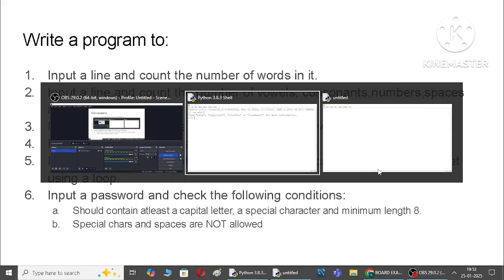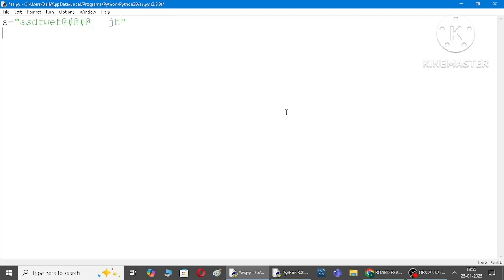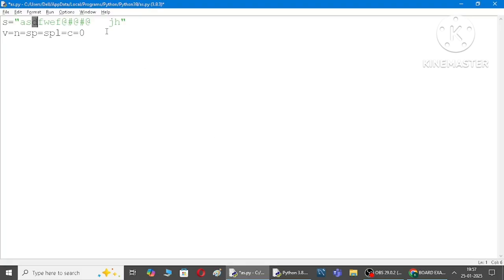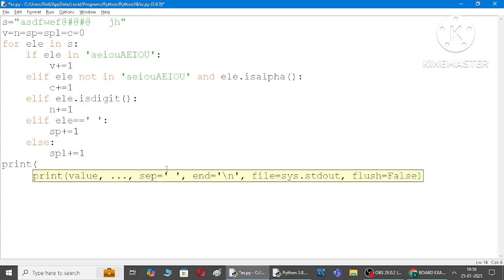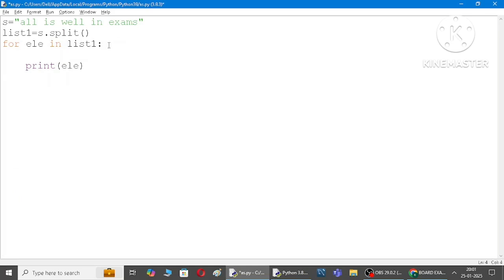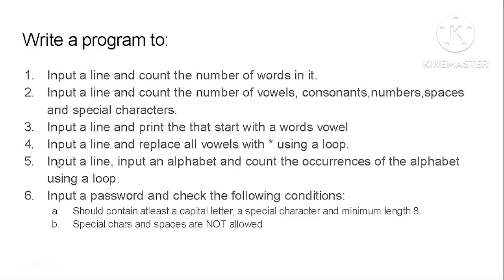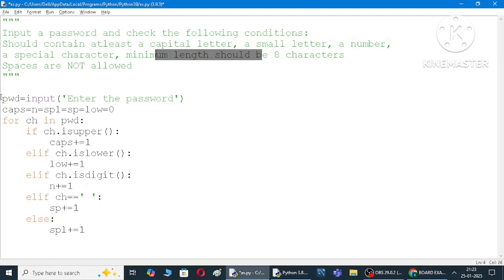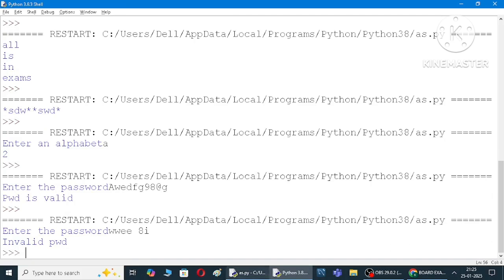23. String programs in python | Class 12 Computer science exam revision | Python fundamentals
String programs in python | Class 12 Computer science exam revision | Python fundamentals | String manipulation programs | count vowels digits in a string | check password program